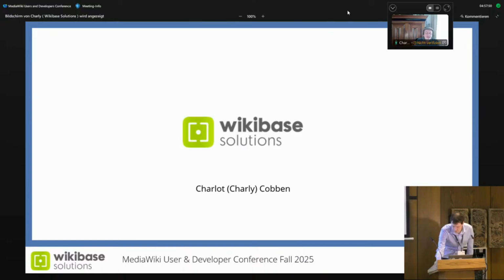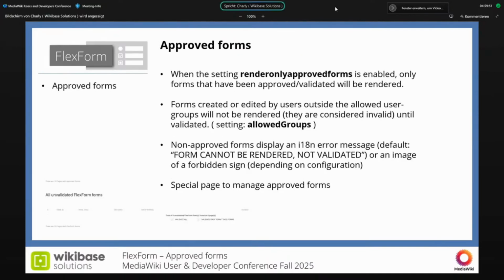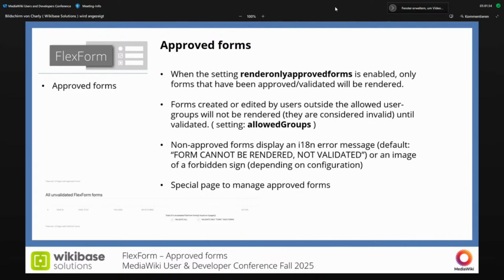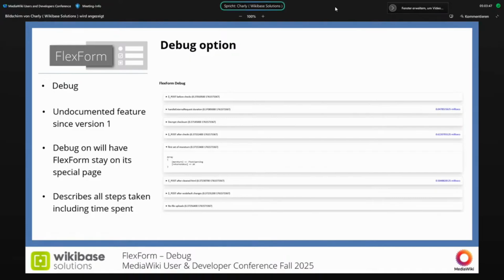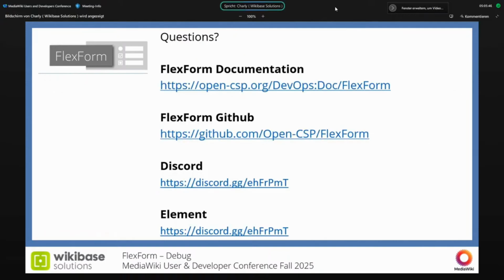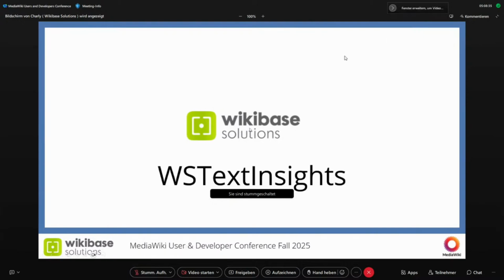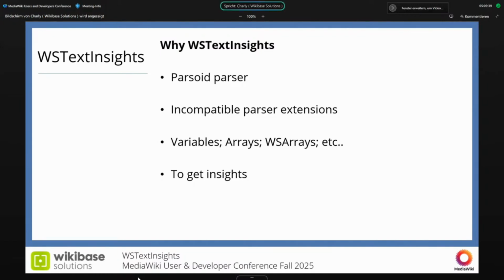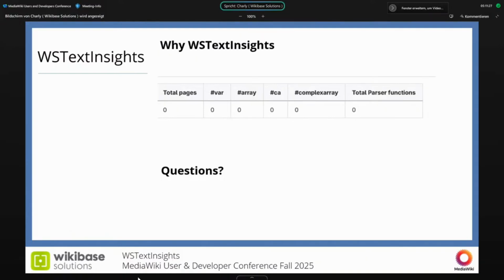Charlot Cobben: New in FlexForm 2.6.0 & WSTextInsights | MUDCon Fall 2025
We've added some features for FlexForm especially for really large wikis
and
A very small extension that can be used to find parsoid incompatible parser functions
Speaker(s): Charlot Cobben

00:00 New in FlexForm 2.6.0
10:55 WSTextInsights